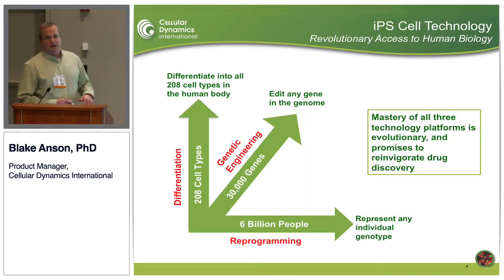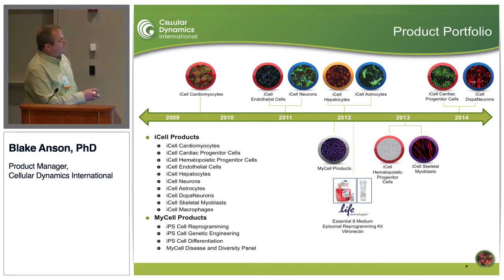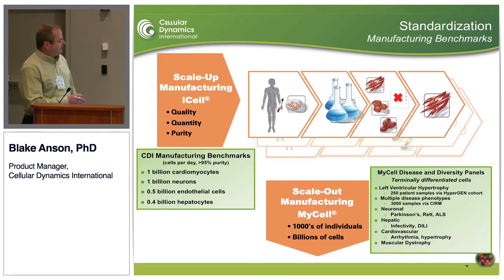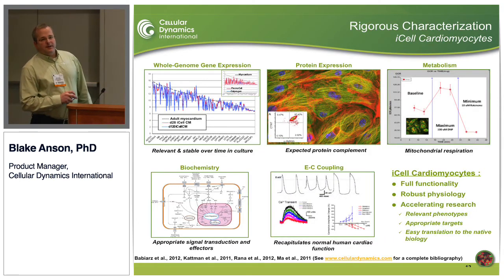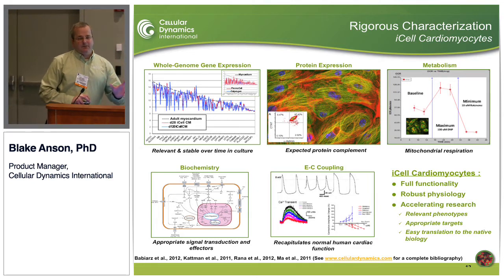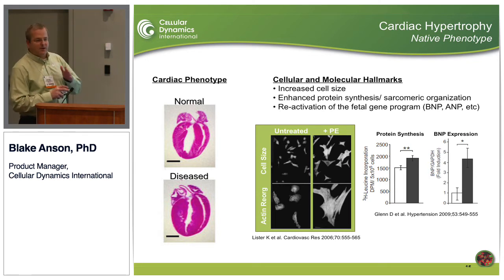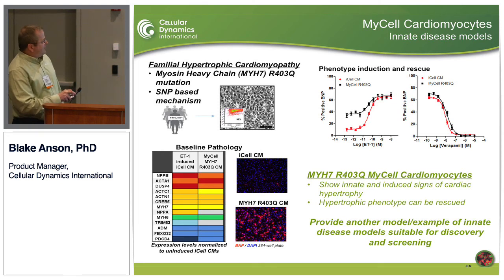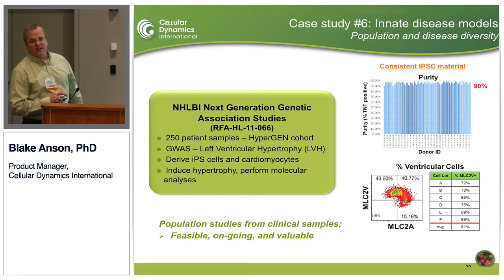Integrating Target-based and Phenotypic Screening Strategies with Human Cardiomyocytes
Presentation by Blake Anson, PhD, Cellular Dynamics,  at the SLAS 2015 meeting in Washington, DC.